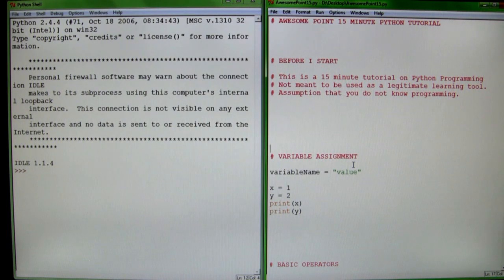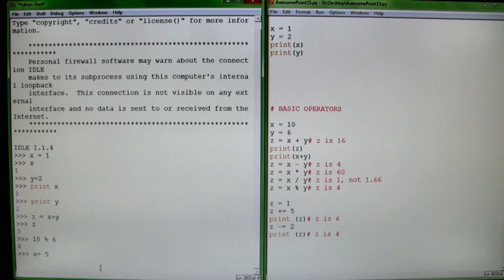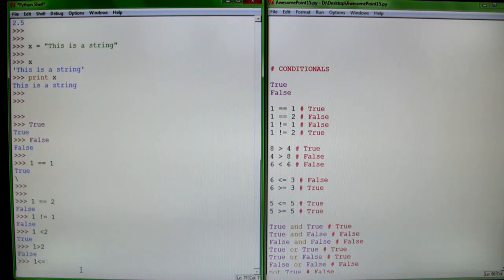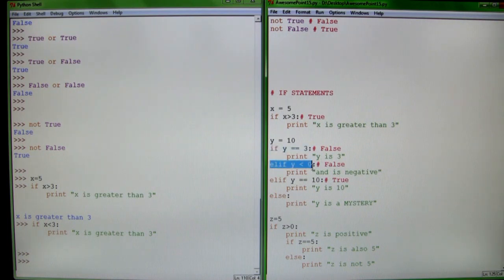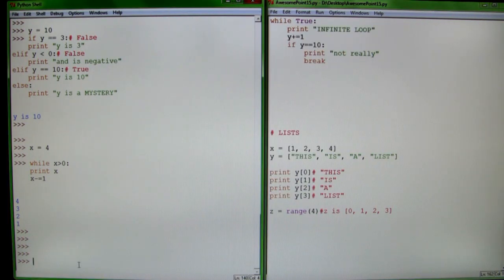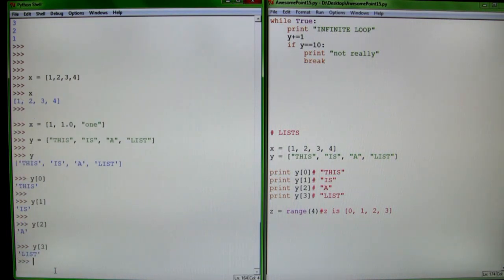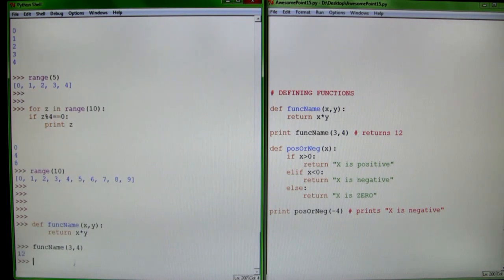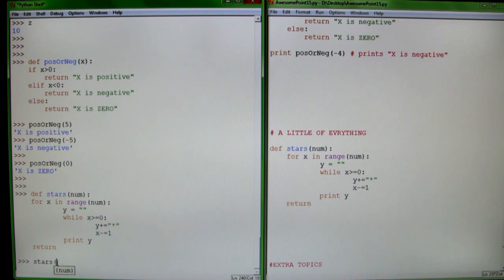Python Programming in 15 Minutes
This is my attempt to pack as much information about the Python programming language into 15 minutes. To actually learn Python correctly, there are other resources out there to help you.

=Math